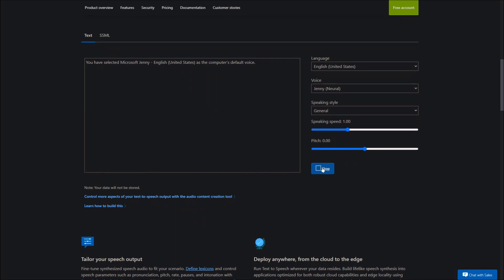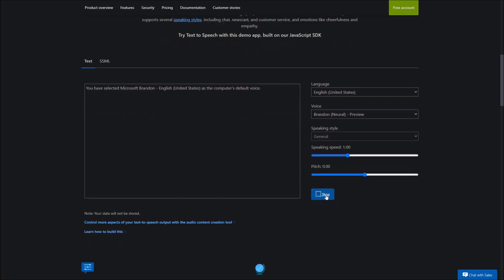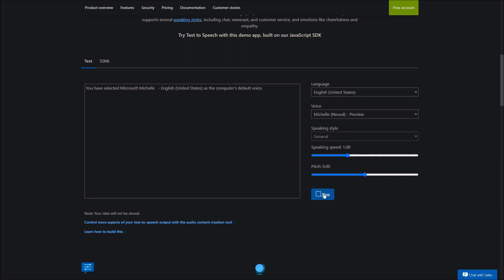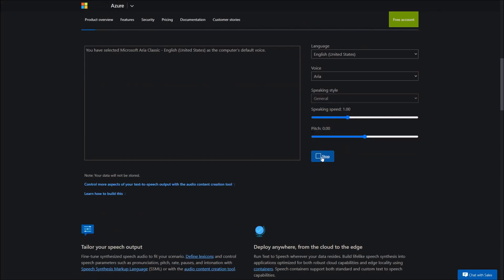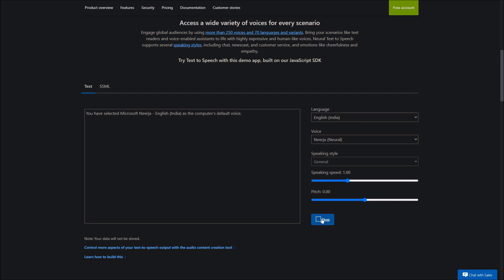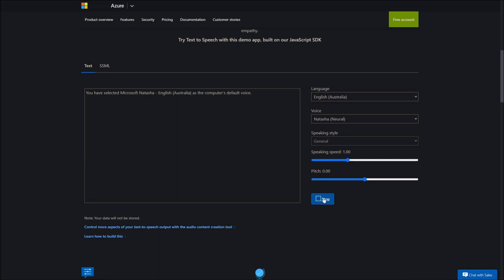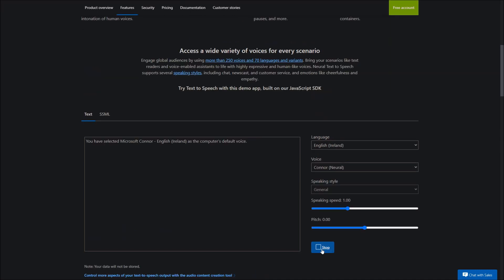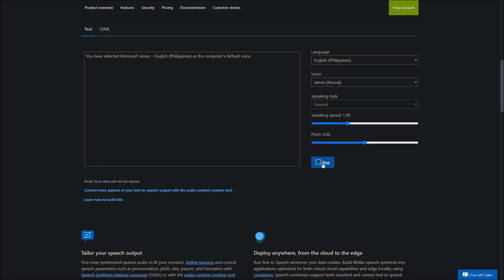Windows 11 Text-to-Speech Voices Speculation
ATTENTION:
This video is only pure speculation. Windows 11 is not final, nor do we actually have these voices in the leaked build. The information in this video is pure speculation and may not make it into the full release of Windows 11.

Windows 11 has been leaked even before Microsoft has had the chance to announce it, and there are already rumors that more natural sounding text to speech voices are coming to Windows 11. The current leaked build of Windows 11 still retains Windows 10's voices. The speculation is that the new voices are already here but in the Microsoft Azure text to speech demo. Therefore, that is why I am going over all the English text to speech voices on the Azure text to speech demo.

No product key is required to install this build of Windows 11. If it does ask for a product key, please use your Windows 10 product key.